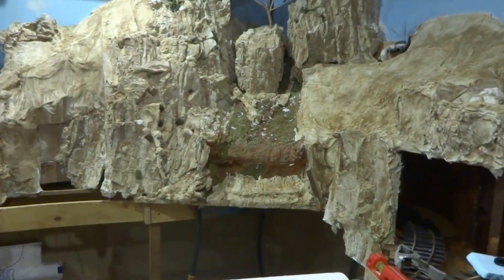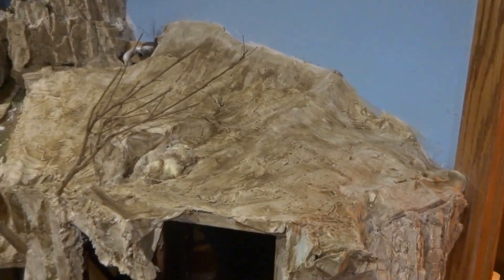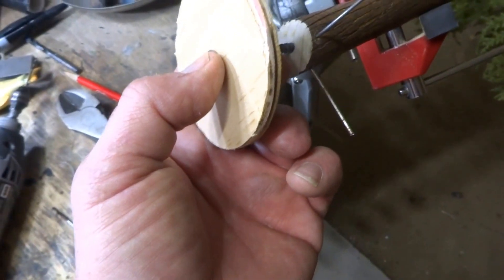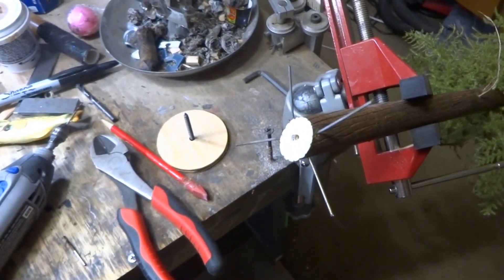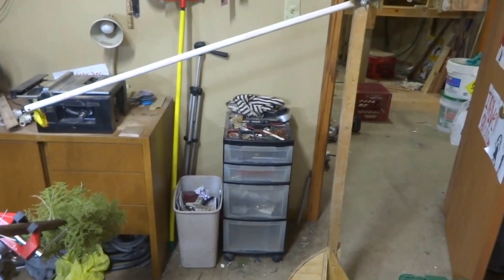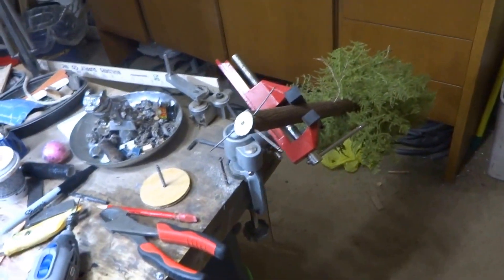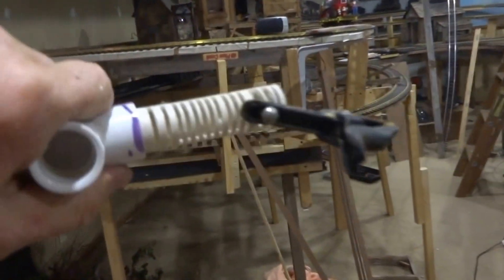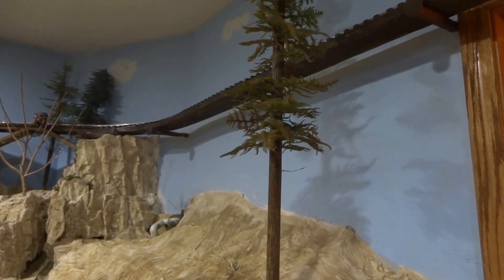lattice work and some finished mountains